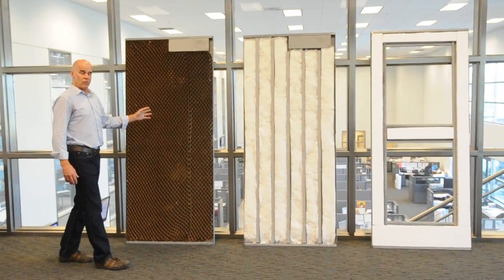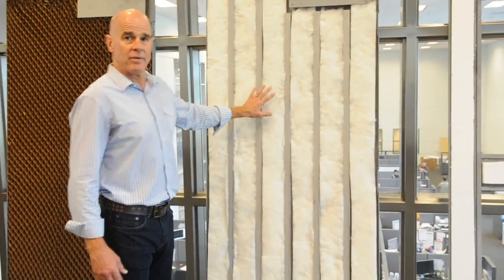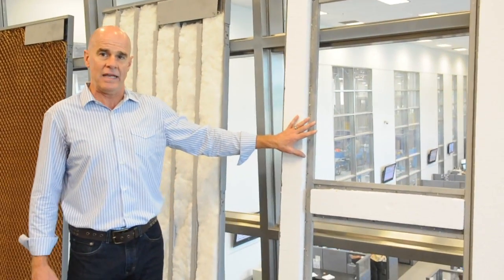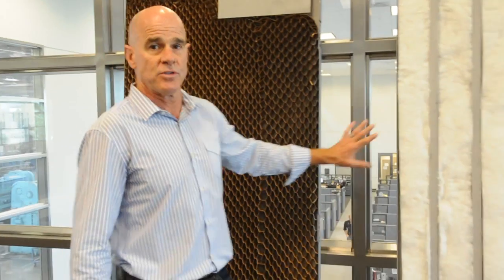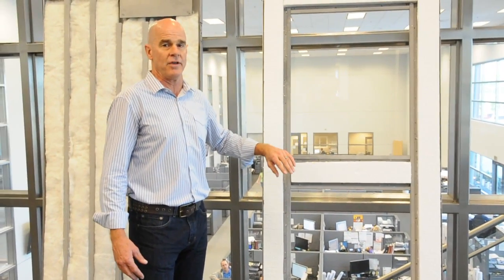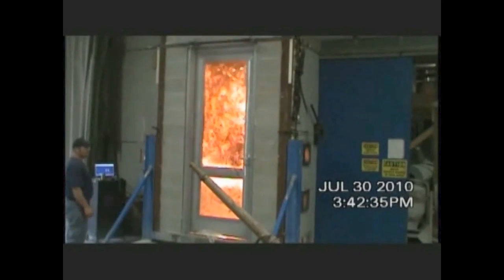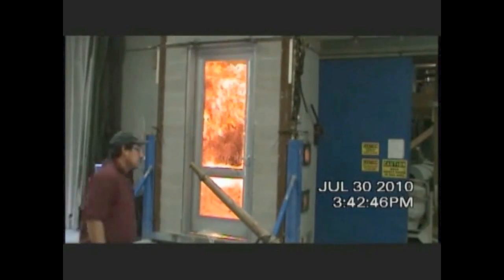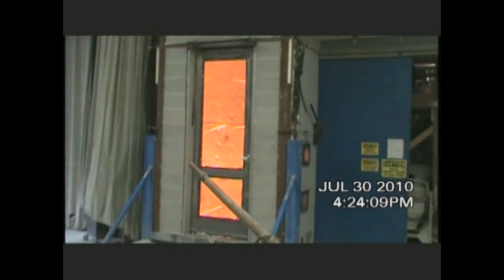Fire Rated Doors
Explains the process of making a hollow metal fire rated door. It also shows actual footage of a fire rating test.